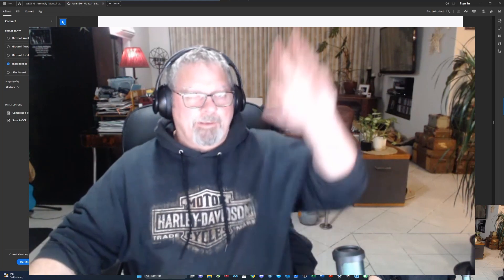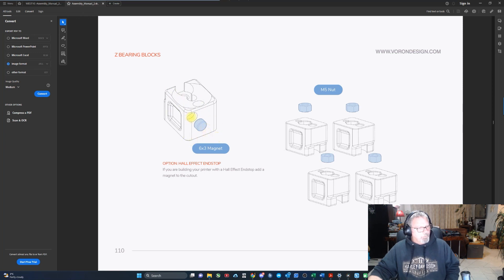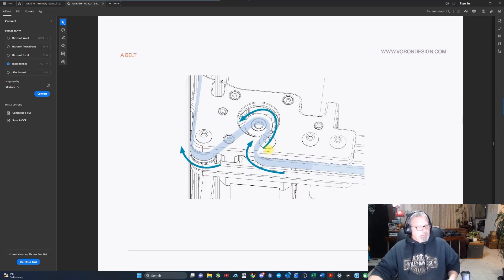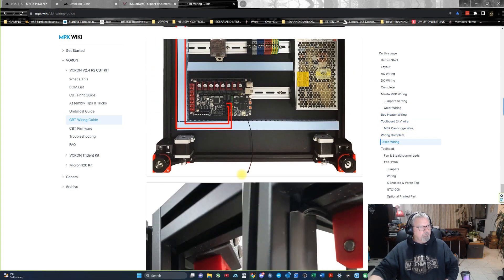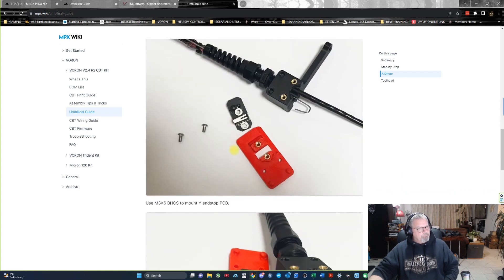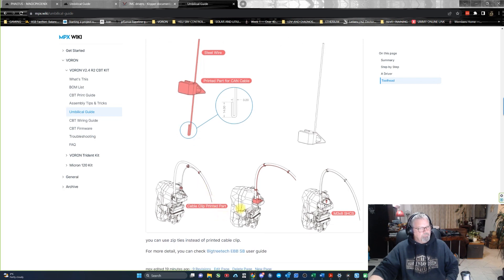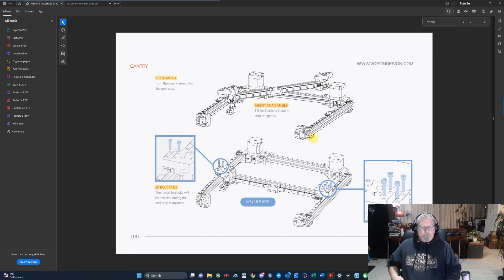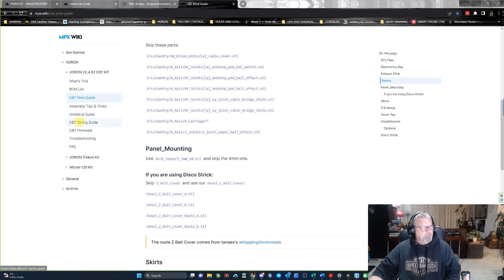VORON 2.4 R2 MPX CBT BUILD SERIES - PART 1.1 - MPX CBT KIT DIFFERENCES VS STD VORON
Here I discuss some of the differences between the Voron STD manual and the Magic Phoenix MPX CBT (CANBUS-TAP) KIT.
TIME CODES:
0:00 INTRO
0:50 DIFFERENCES - CHAOTICLAB CNC TAP KIT - CANBUS - PARTS NOT PRINTED OR NEEDED - ETC
1:45 HALL EFFECT SENSORS
2:30 SENSORLESS HOMING
3:00 X CARRIAGE PARTS DIFFERENT
4:00 ELECTRICAL MANAGEMENT AND MOUNTS DIFFERENT
5:40 Z ENDSTOP
6:10 X/Y ENDSTOP
6:17 ELECTRICAL WIRING GUIDE (MPX WIKI - SEE LINK BELOW)
6:29 CANBUZ AMBILICAL CORD PART DIFFERENCES
6:40 CHAIN MOUNTS
6:55 CANBUS MOUNTS
7:42 tOOL HEAD DIFFERENCES
8:30 CBT ABS PRINT GUIDE - WHAT TO PRINT FROM STD AND WHAT TO SKIP + EXTRA PARTS NEEDED